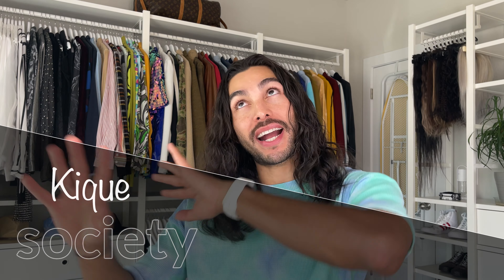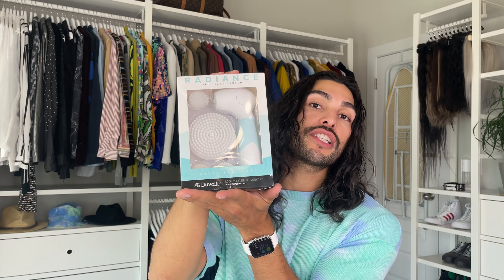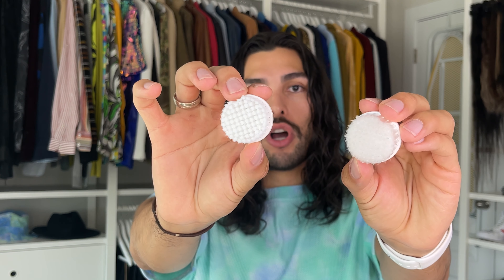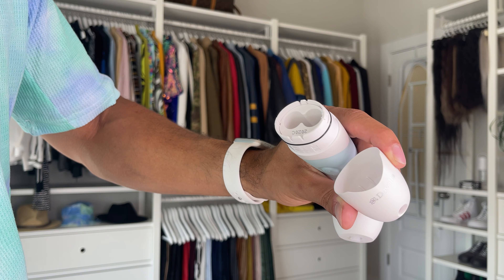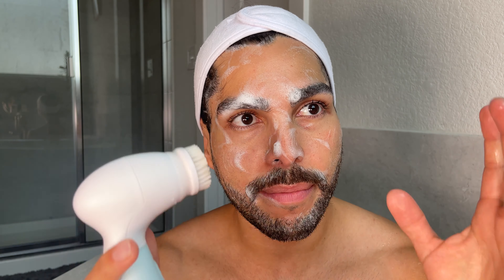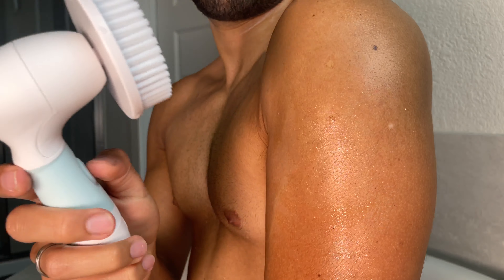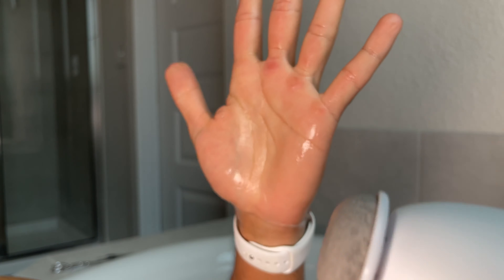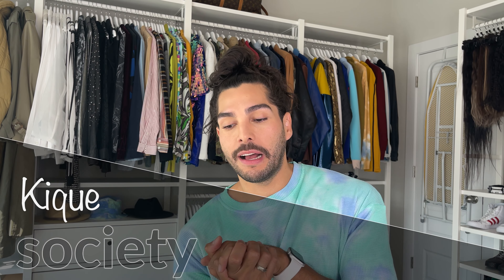DUVOLLE spin brush Review! Full 👉 UNBOX + DEMO of Radiance Spin-Care System...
Hi my Socialites,
In today's video, I have a FULL Review, including Unbox + Dremo  of one the DUVOLLE spin brush. This is the Duvolle Radiance Spin-Care System.

1- Radiance Spin-Care System, Duvolle.
2- Face Wash with Tree tea Oil, Trader Joe's.
3- Restoring Antioxidant Mask, Burt's Bees.